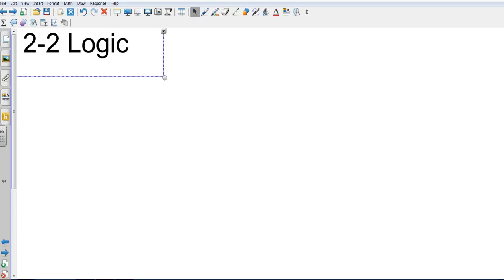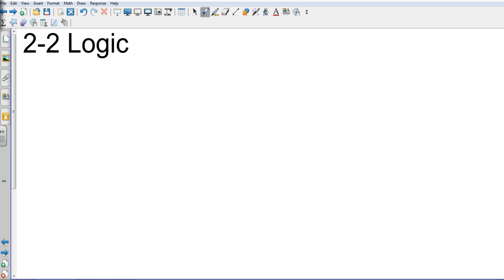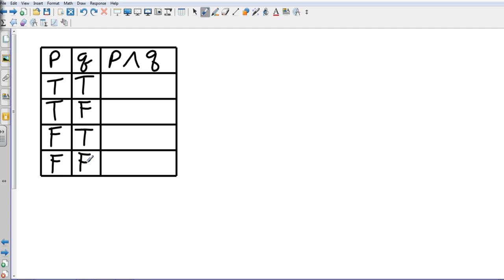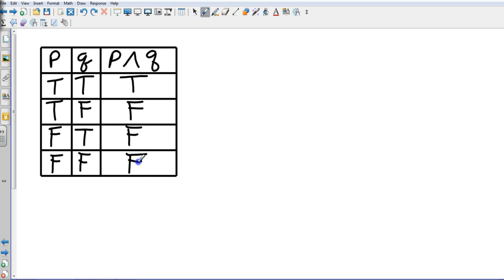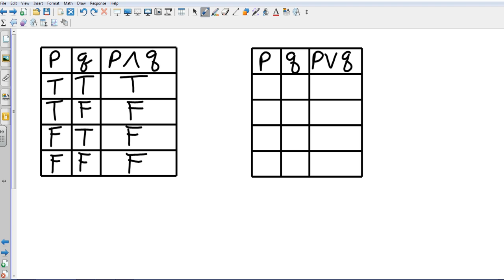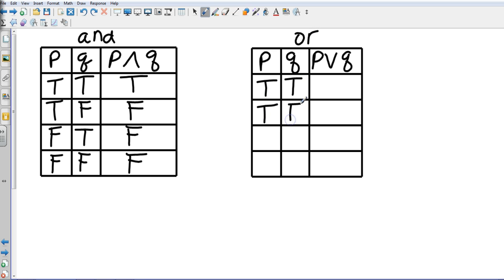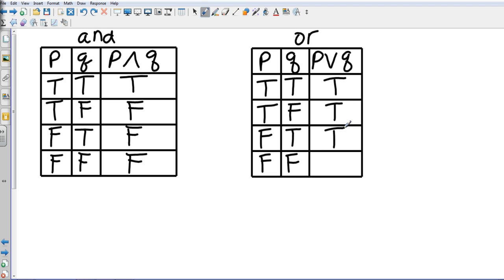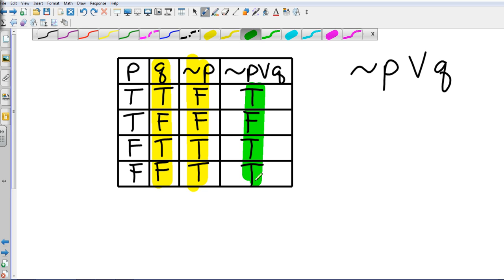Geometry 2 2 Logic